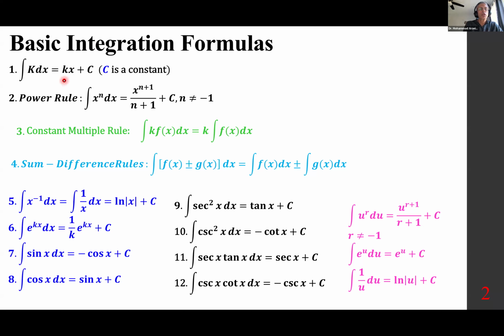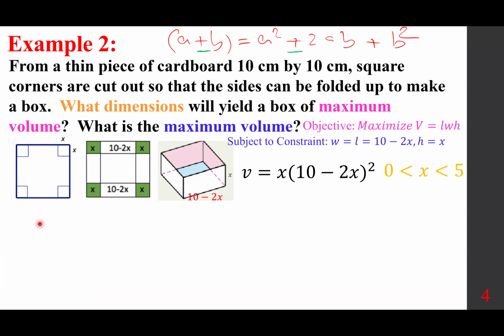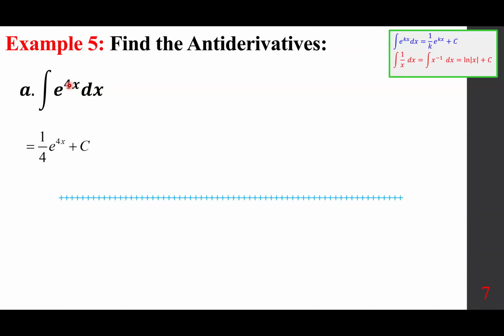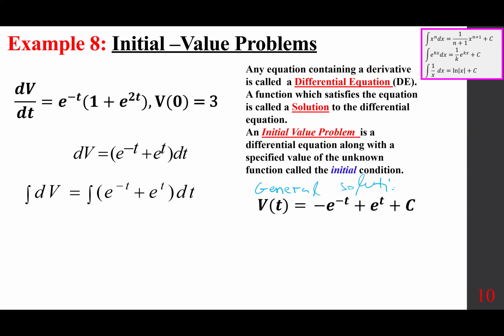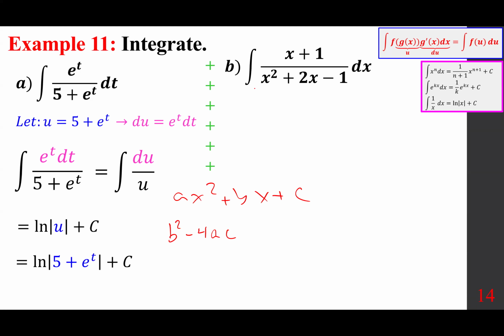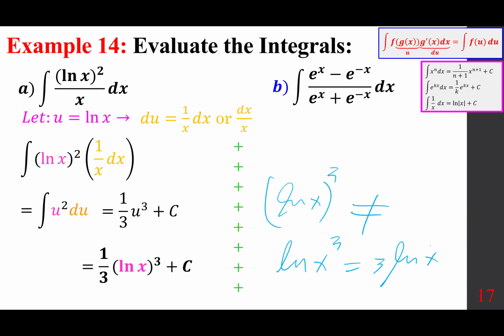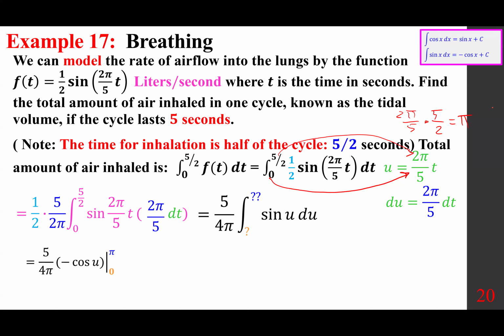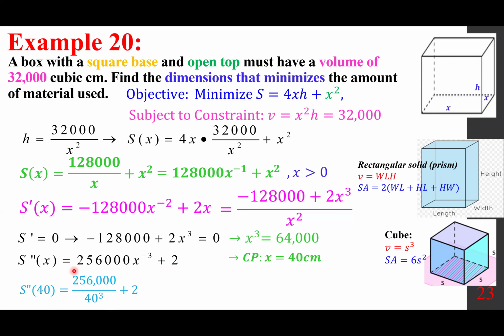2024 Fall Exam 4 Review Sections 4.4, 4.6, 5.1 - 5.3 & 5.4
2024 Fall Exam 4 Review Sections 4.4, 4.6, 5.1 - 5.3 & 5.4